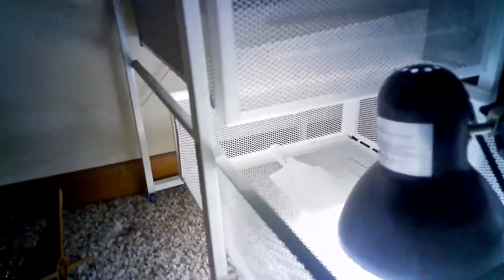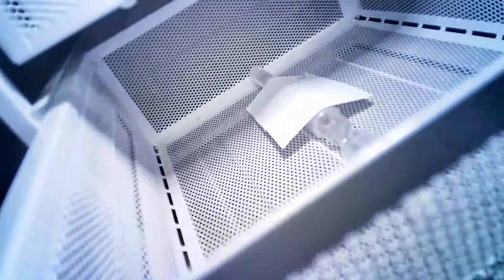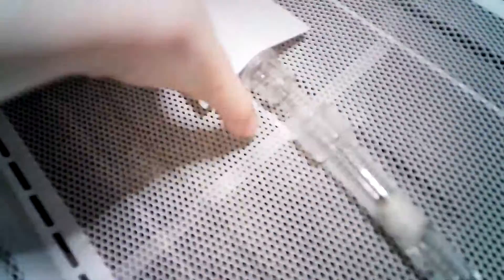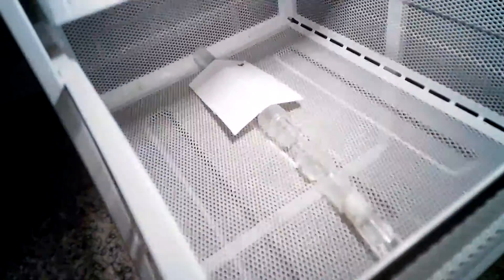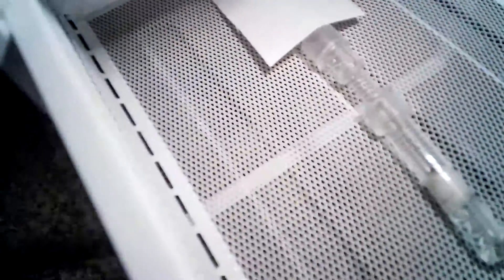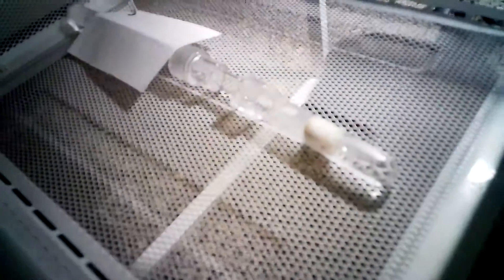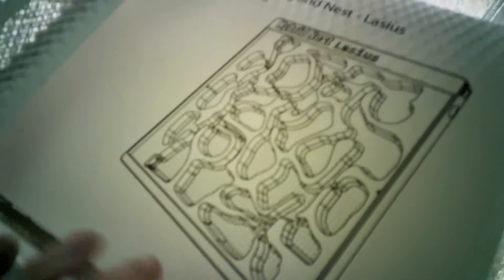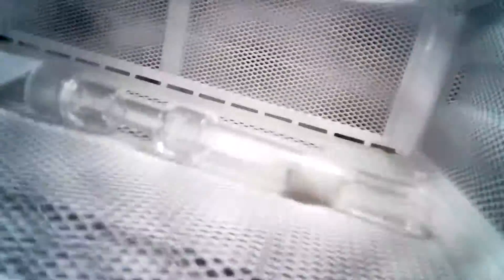Lasius niger colony test tube transfer!!!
sorry that the ant are too blurry to be seen. hopefully it will be easier to see in the near future.